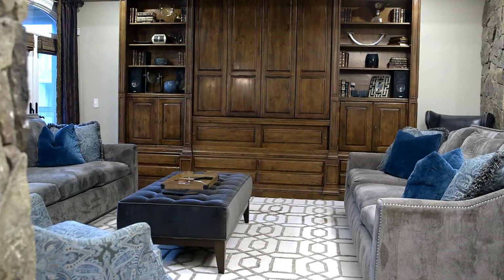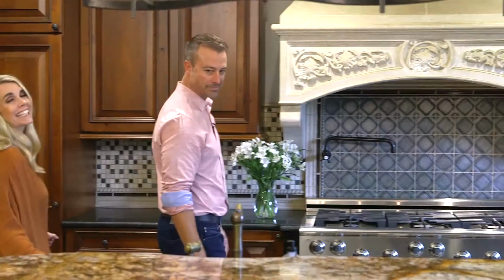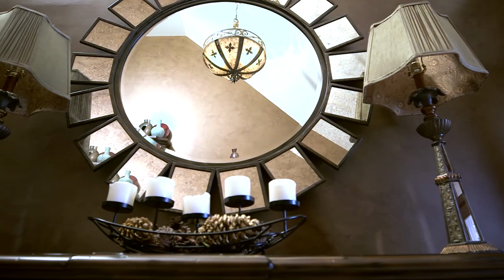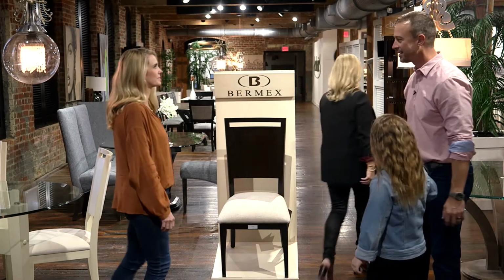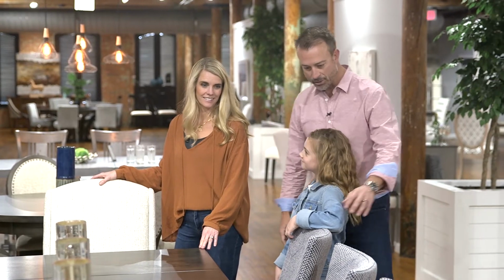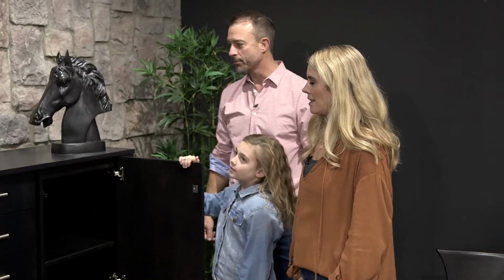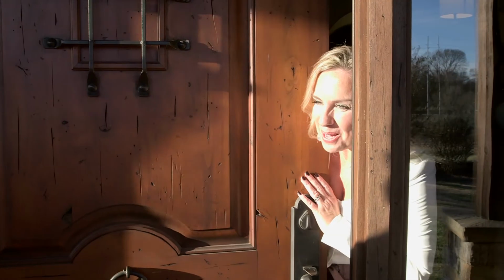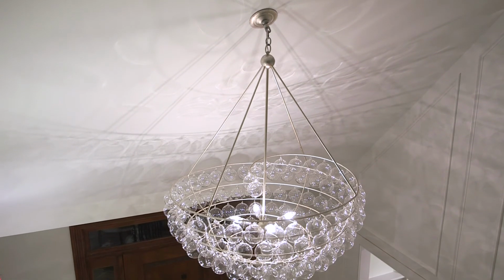Design Rescue: The First Impression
The foyer is often where first impressions are made in a home. In the Harris household, this statement space is definitely less warm and inviting than the vibrant family of seven that it represents. Designer Bridgett Mazer to the rescue! Bridgett creates a plan to completely transform this dark and rustic entrance, starting with a trip to the Bermex showroom for just the right piece to set the tone. Can she take this space from heavy to heavenly?

About Design Rescue:
The Harris family is preparing to put their home on the market in North Carolina. One problem? They underwent a major renovation when design trends were very different - specifically when Old World, with its Tuscan tile, ornate textures and palette of earthy brown tones, was the style. Now this family of seven is enlisting the help of interior designer Bridgett Mazer to bring their home out of the past and into the present. They're in need of a Design Rescue!